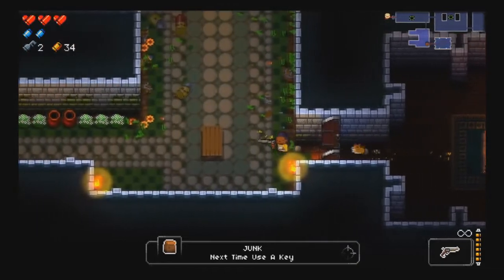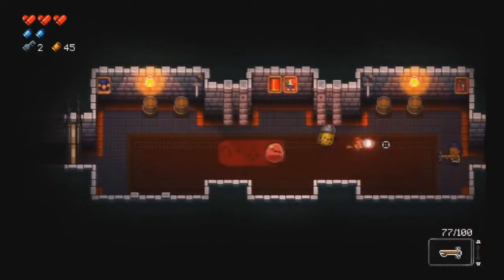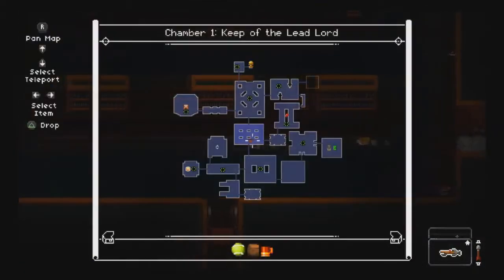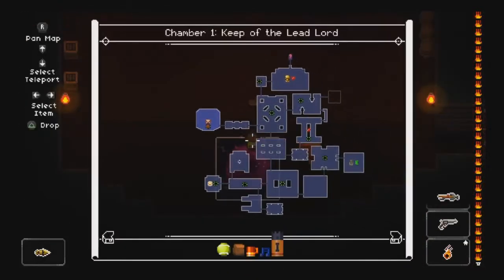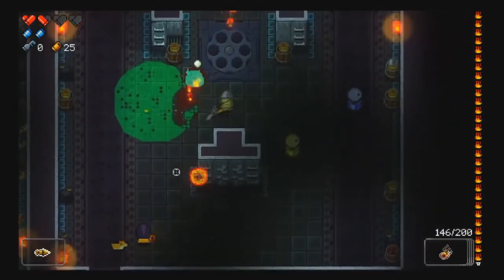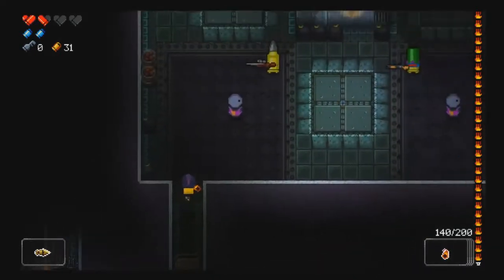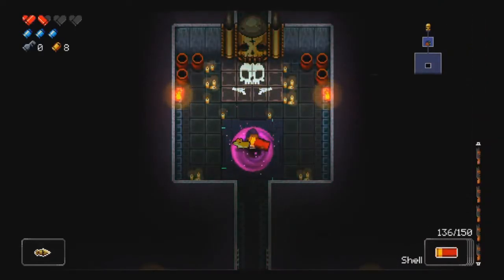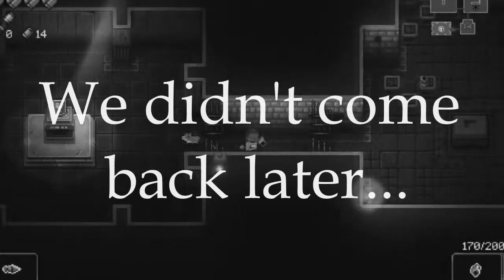(Not) Conquest! Enter The Gungeon - Goofin' It Up with Doggo (Part 01)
A series where the one and only true Overlord plays through a game, occasionally with fun additions with special rules. Get ready for guns, puns and funs as The Overlord dives into the mysterious Gungeon in this top down, twin stick, rougelite shooter. Chests will be opened. Bosses will be busted. Goofs will be had!